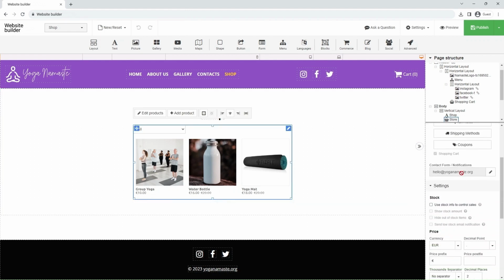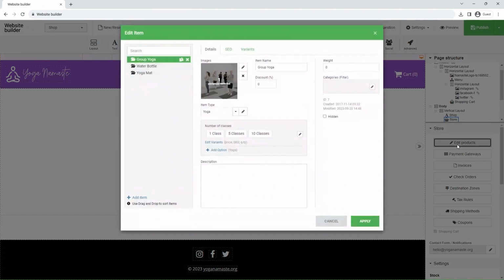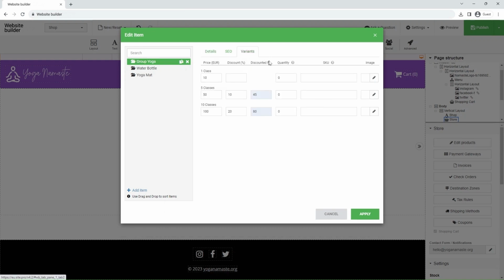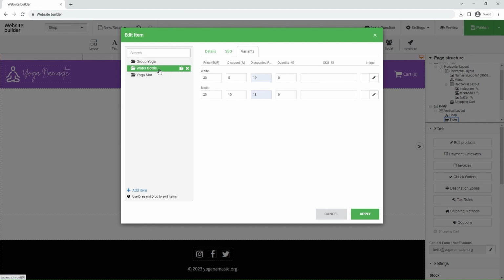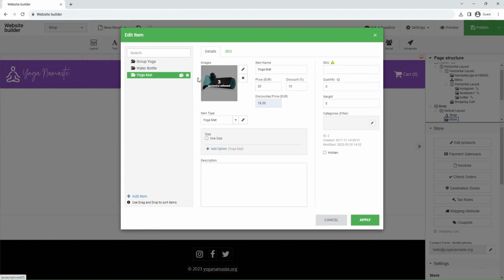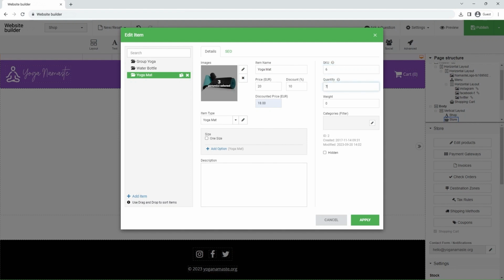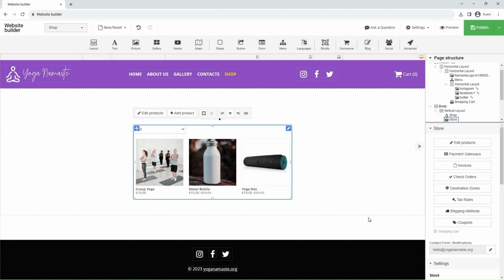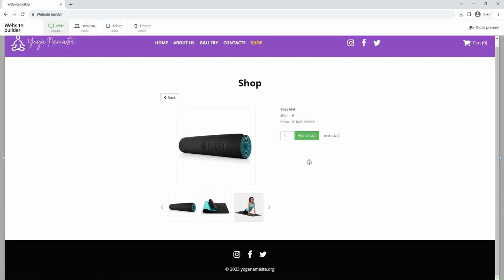Efficient Stock Management for Your Online Store | Website Builder Tutorial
Ensure smooth operations for your online store with effective stock management! In this tutorial, we'll show you how to efficiently track and manage your inventory using our simple and easy to use Site Builder. From setting up product variations to monitoring stock levels and receiving alerts for low inventory, we'll guide you through the process step-by-step. Watch now and optimise your e-commerce operations for success!